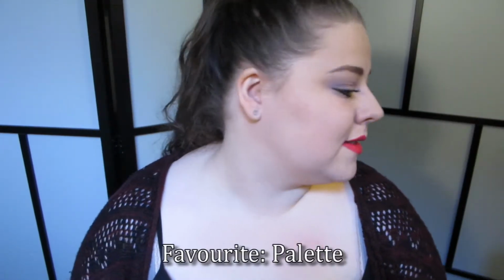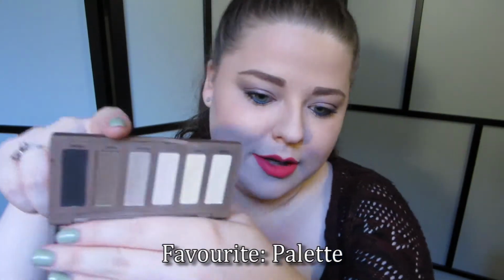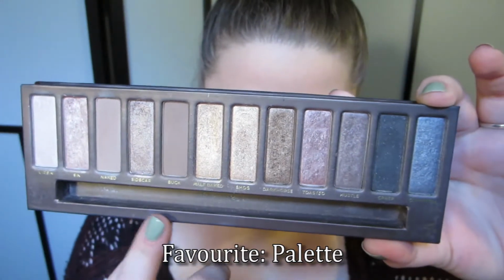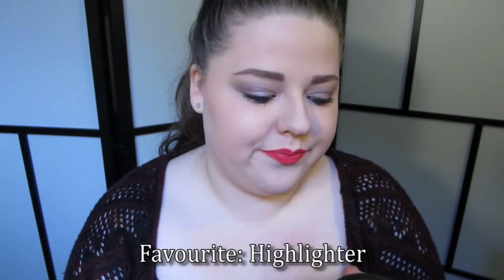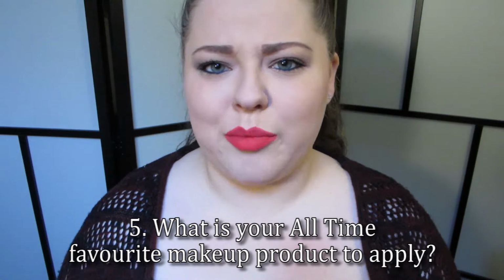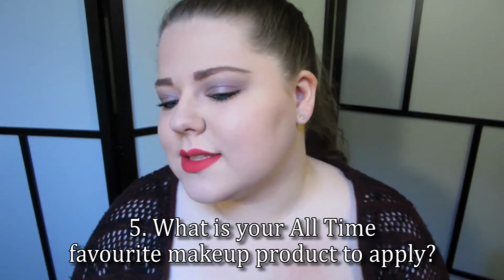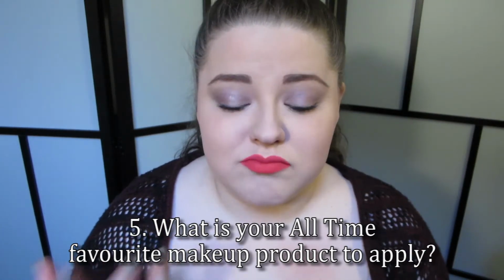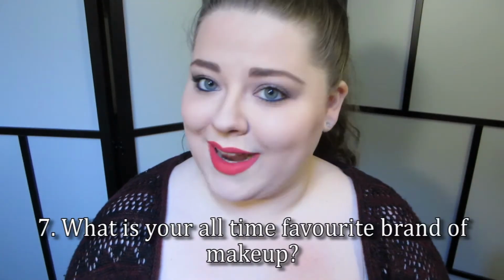|| The All-Time Favourites Tag! ||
*** All-Time Favourites: ***

-Blush
-Bronzer
-Foundation
-Brushes
-Lipstick
-Palette
-Highlighter
-Mascara

*** The Questions: ***

1. What is your all time favourite thing about YouTube?
2. Out of all your makeup products, what is your all time favourite one that you HAVE to have at all times? (You can only pick ONE item)
3. What is your all time LEAST favourite thing about YouTube?
4. Who is your all time favourite YouTuber?
5. What is your All Time favourite makeup product to apply?
6. What is your all time least favourite makeup product to apply?
7. What is your all time favourite brand of makeup?
8. What is your all time least favourite brand of makeup?
9. What is the one, all time lesson you have learned from being on YouTube?

10. Which of your all time friends should do this tag?